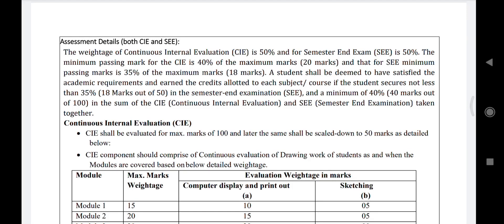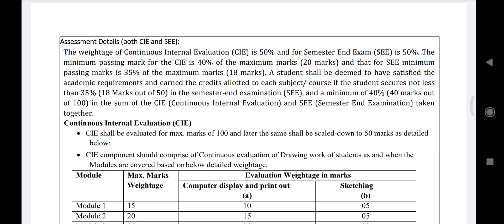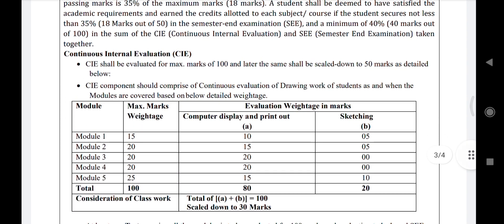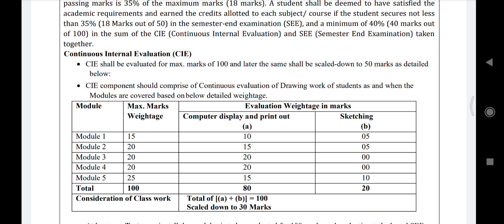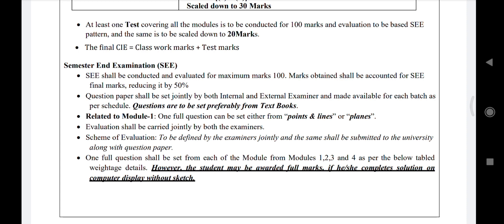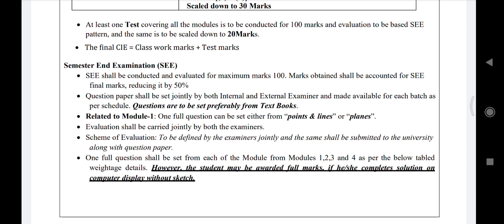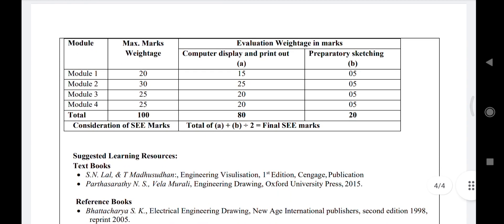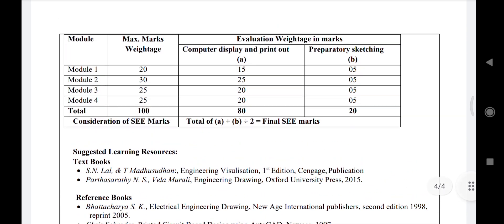Internal and External marks evaluation for Computer aided Engineering Drawing (CAED)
CAED internal & External marks evaluation